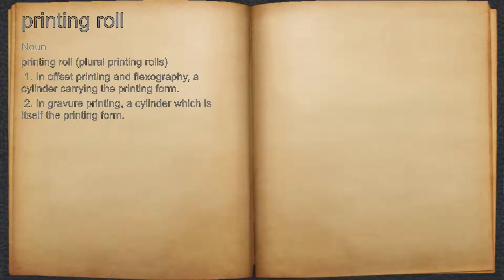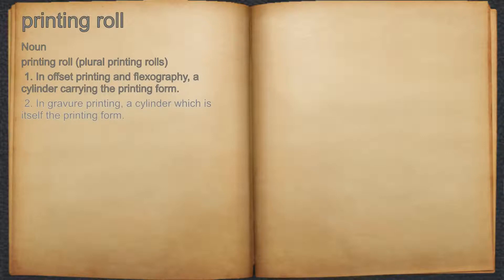What does printing roll mean?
A spoken definition of printing roll.

Intro Sound:
Typewriter - Tamskp